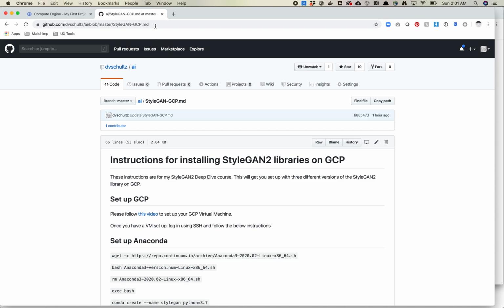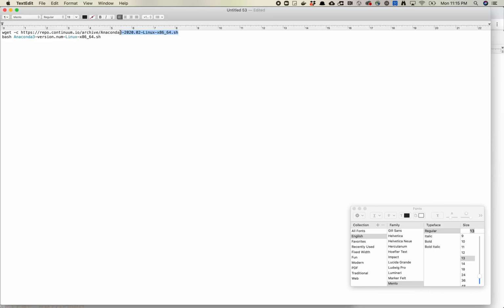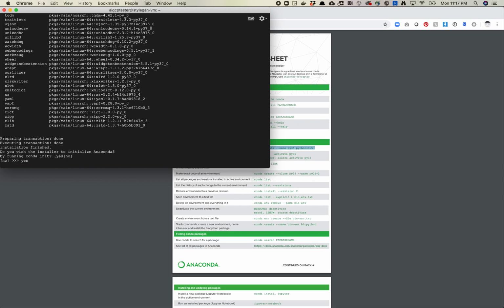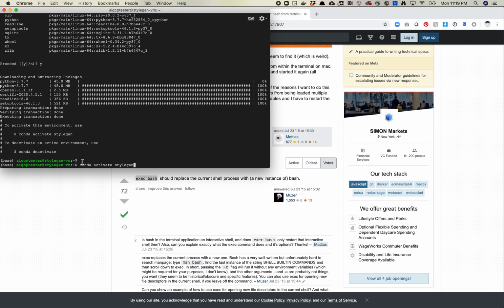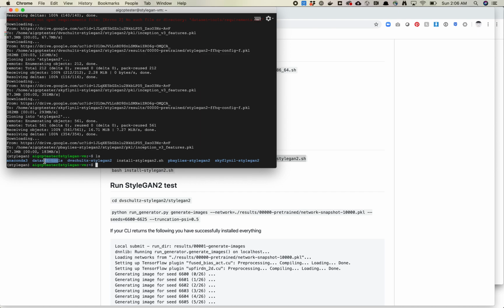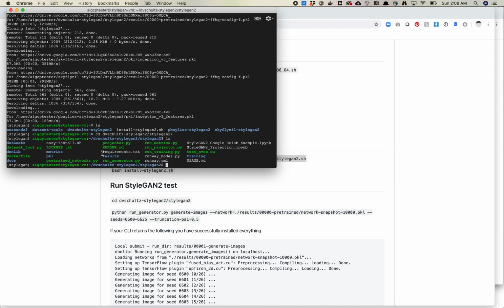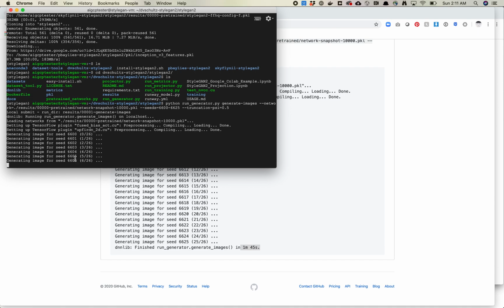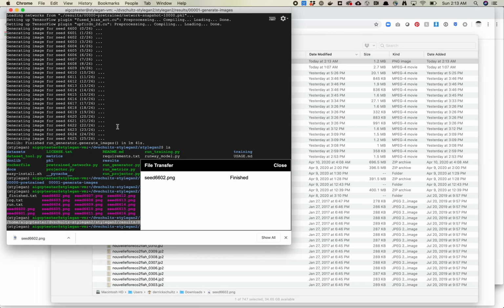StyleGAN2 installation on GCP (The Short Version)